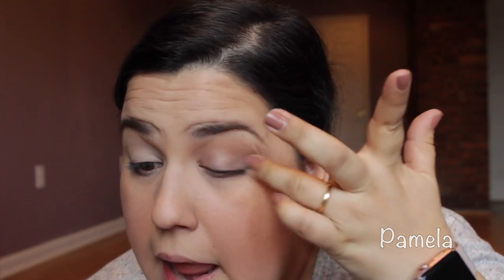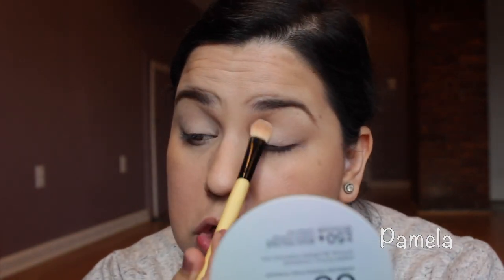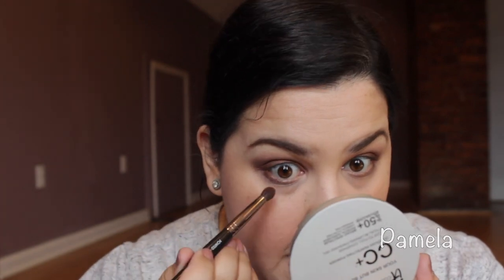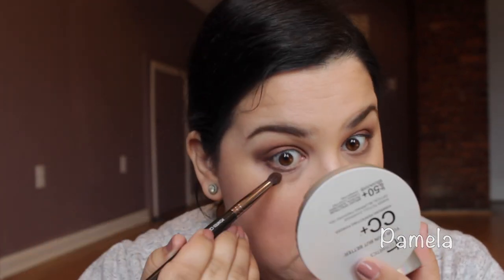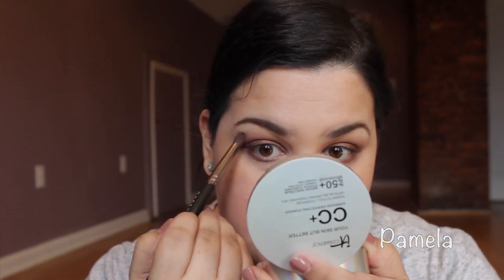One Eyeshadow Tutorial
This week I decided to do a simple, yet gorgeous look using one eyeshadow! So easy to do especially for my lovely beginners out there! Enjoy!

Love,

Pam

MAC COSMETICS eyeshadow in the shade ANTIQUED
($16) OUCH!

NYX SOFT MATTE LIP CREAM in the shade MONTE CARLO ($6)

MAKEUP GEEK POINTED CREASE BRUSH ($8.50)

all my opinions are my own peeps!